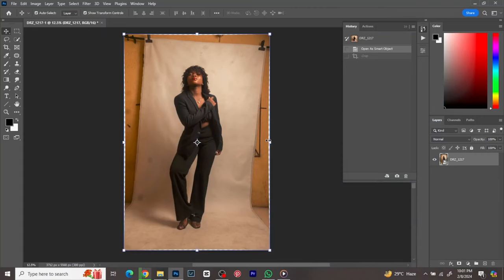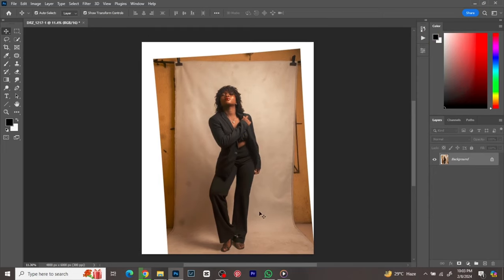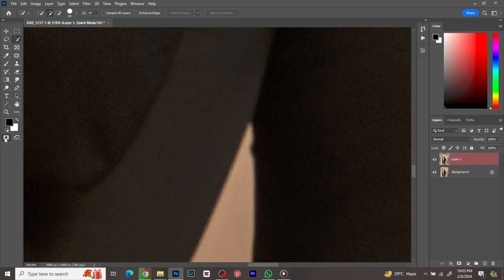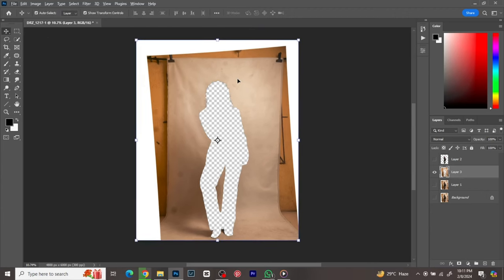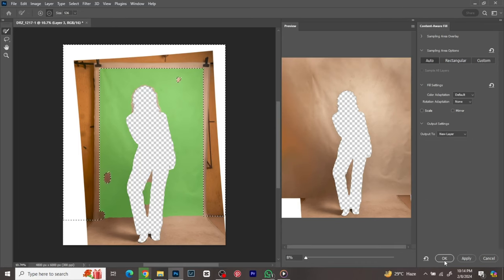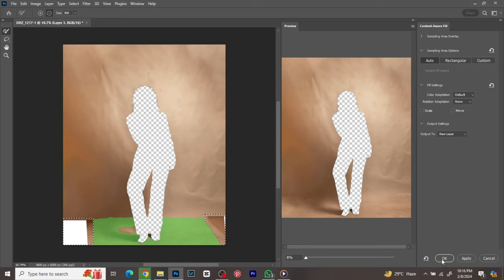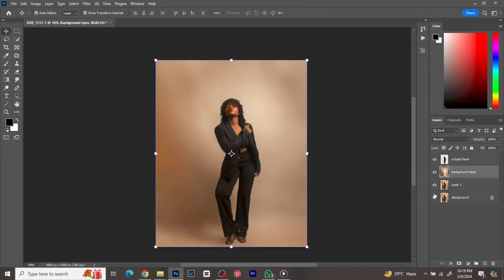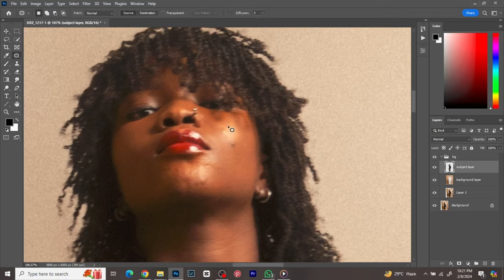Background Change in Photoshop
This tutorial shows how I cleanup my backgrounds in photoshop

My gears:

Drawing Tablet GAOMON S830

Nikon Z50

Viltrox Adapter

Sigma 17-50mm f/2.8 for Nikon

Godox TT520II

GODOX 80cm Umbrella Octagon Portable Softbox

Godox Portable 120cm Umbrella Octagon Softbox

Ring Light